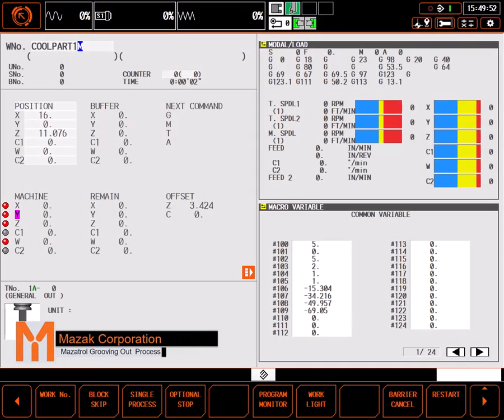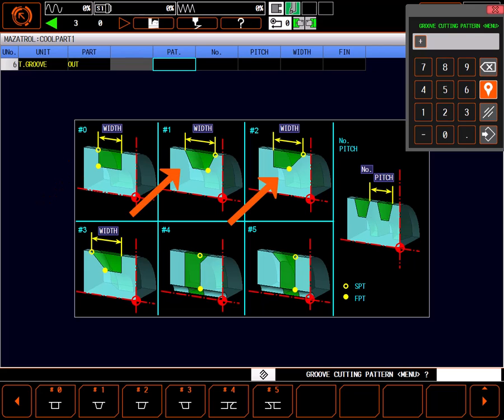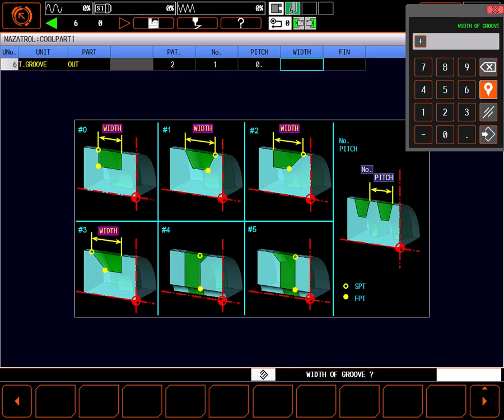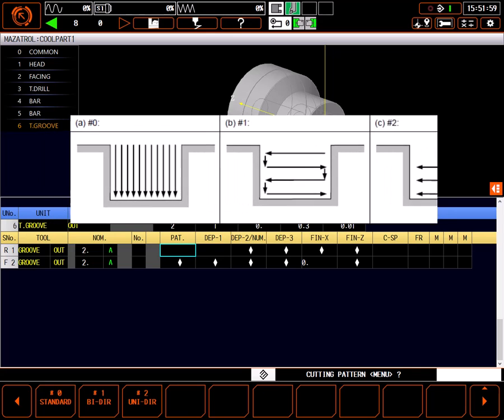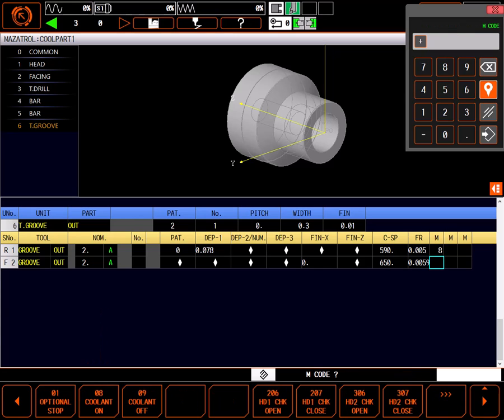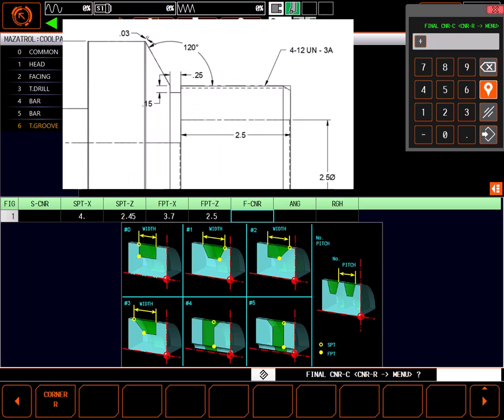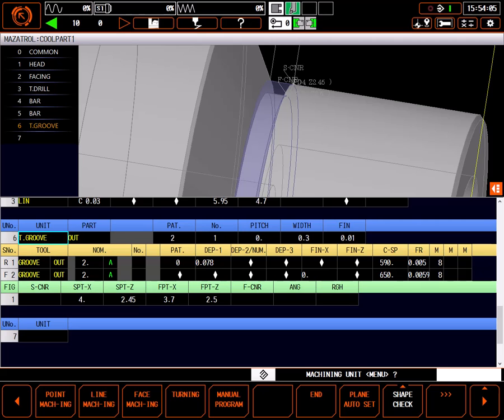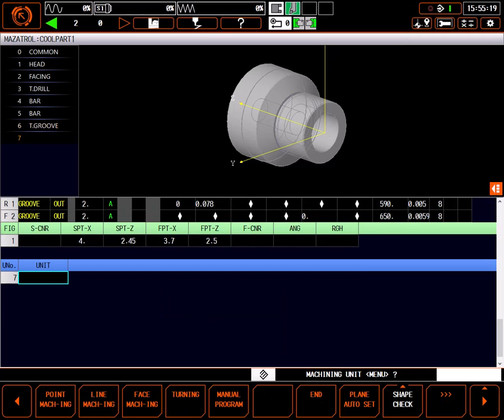MAZATROL Programming Briefs: O.D. Grooving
This MAZATROL tutorial describes the grooving process on the O.D of a part,